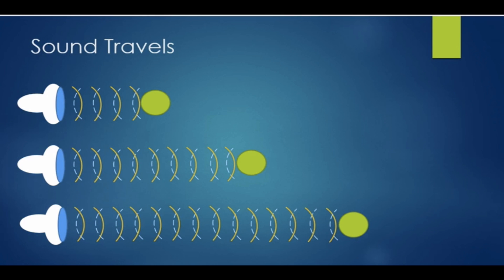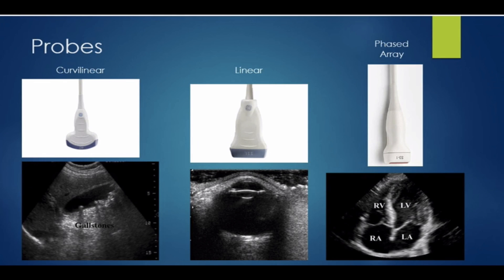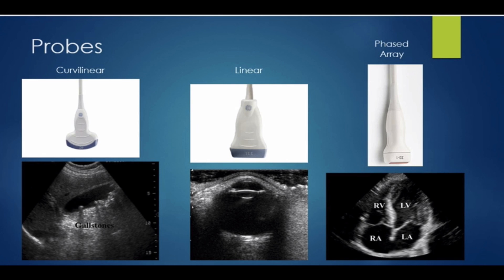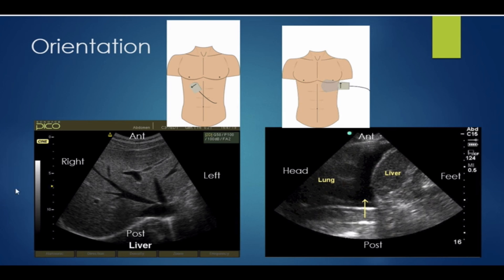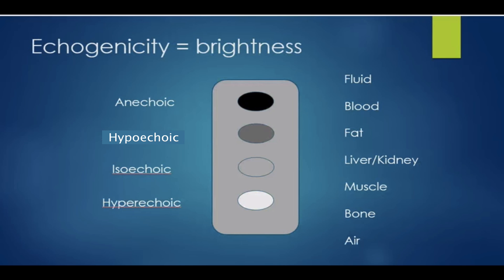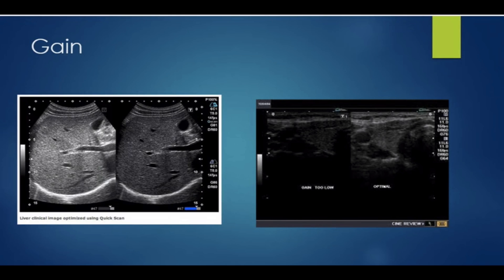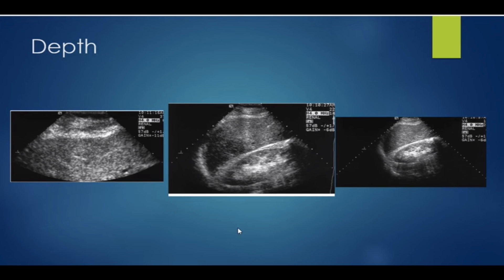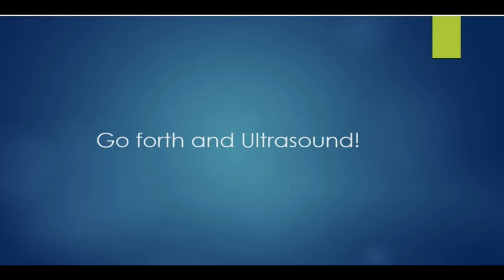Intro to Bedside Ultrasound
8min from HAEMR